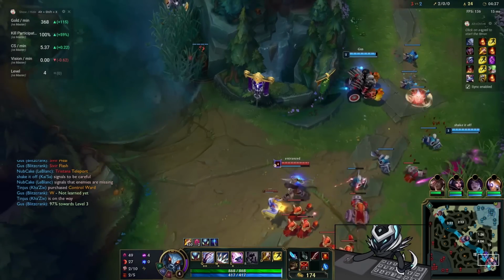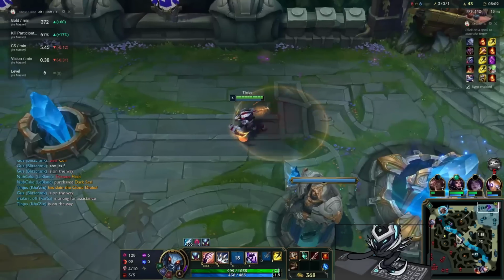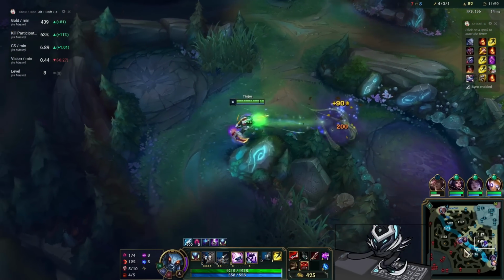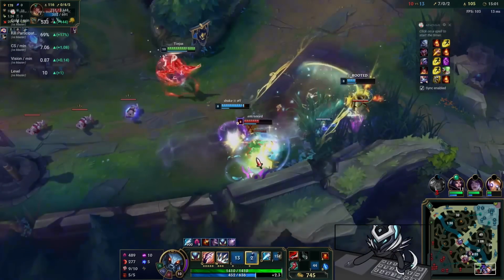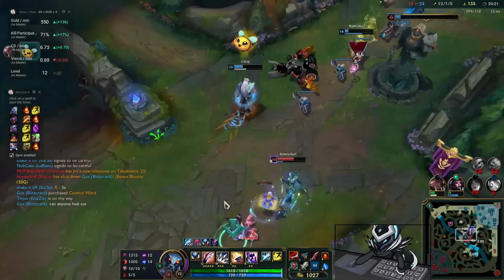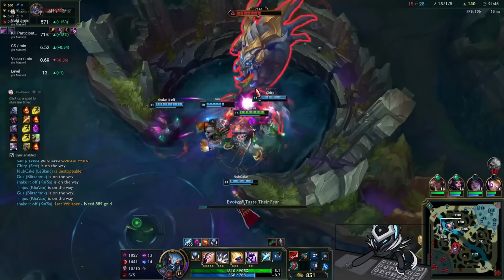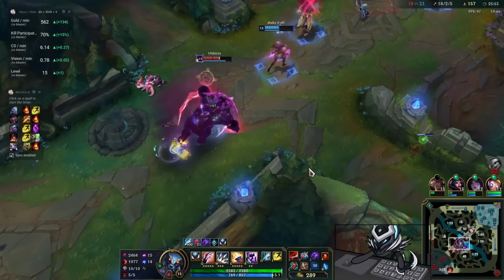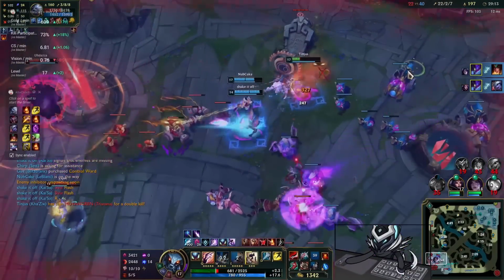Witness How to Hard Carry as Kha'Zix.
Nothing better than a dark harvest duskblade kha'zix carry game!

Kha'Zix Season 12 League of Legends